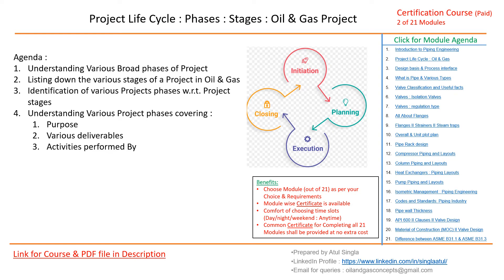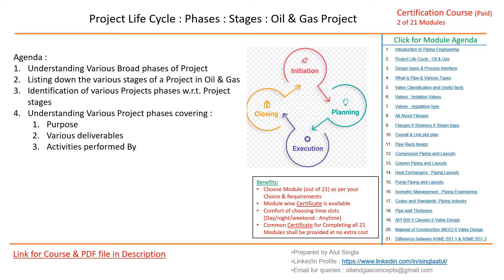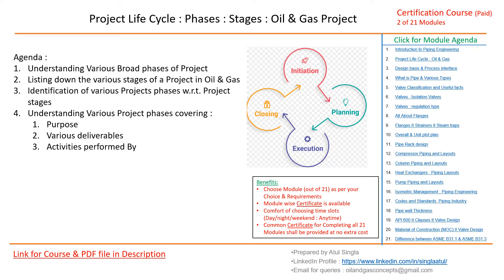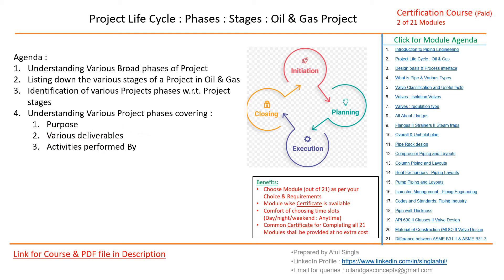Promo II 2 of 21 II Project Life Cycle II Oil & Gas II Certification Course II Piping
Dont miss the Piping Engineering latest Courses updated Link to PDF file

2. Project Life Cycle: Oil & Gas

3. Design basis & Process interface

4. What is Pipe & Various Types

5. Valve Classification and Useful facts

6. Valves: Isolation Valves

7. Valves: regulation type

8. All About Flanges

9. Flanges II Strainers II Steam traps

10. Overall & Unit plot plan

11. Pipe Rack design

12. Compressor Piping and Layouts

13. Column Piping and Layouts

14. Heat Exchangers: Piping Layouts

15. Pump Piping and Layouts

16. Isometric Management: Piping Engineering

17. Codes and Standards: Piping Industry

18. Pipe wall Thickness

19. API 600 II Clauses II Valve Design

20. Material of Construction (MOC) II Valve Design

21. Difference between ASME B31.1 & ASME B31.3
Piping supply
Piping Near me
Piping Course
OilandgasFundas Earn rewards while learning with EPCLAND

Happy Learning! 😊